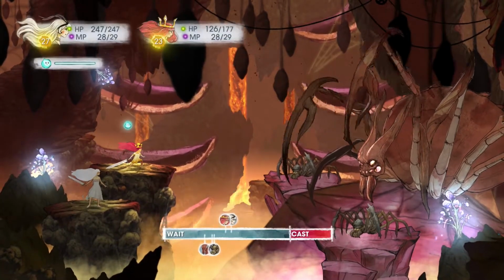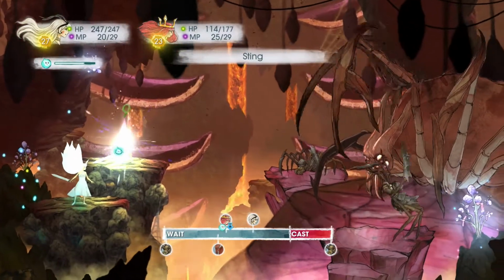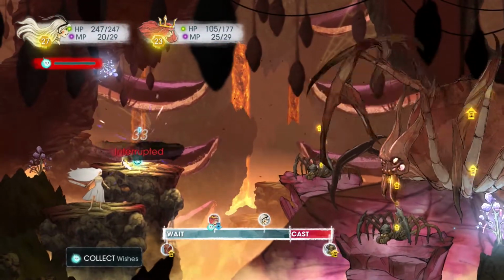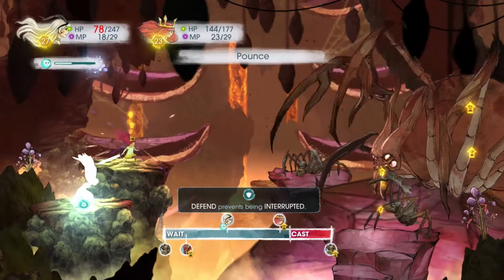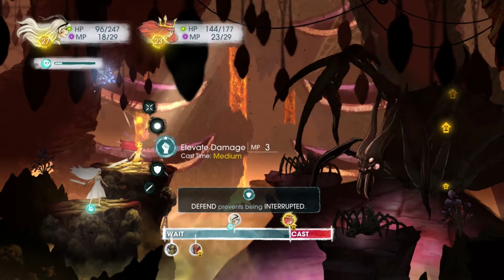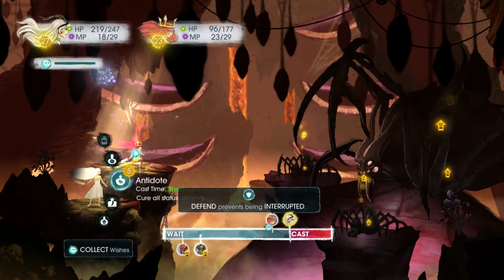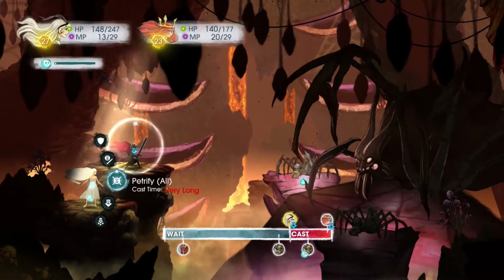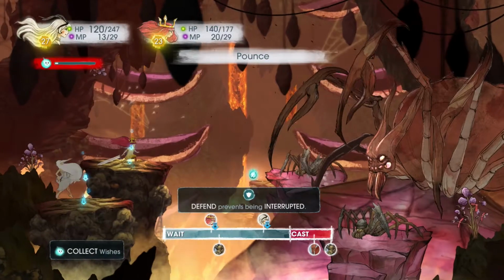Child of Light | How to Defeat the Giant Spider Boss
Hey Dudes! Today we are playing Child of Light and I'm going to be showing you how to defeat the Giant Spider Boss.

Child of Light is a platforming role-playing video game developed by Ubisoft Montreal and published by Ubisoft. The game puts players in the shoes of Aurora, a child stolen from her home, who, in her quest to return, must bring back the sun, the moon and the stars held captive by the mysterious Queen of the Night. Helped by her playable companion Igniculus the firefly and several unlikely allies, Aurora will face her darkest fears in this modern take on a coming-of-age story.

Child of Light How to Beat the Giant Spider Boss
Child of Light Boss Highlights
Child of Light Strategy
Child of Light Guide
Child of Light Guides